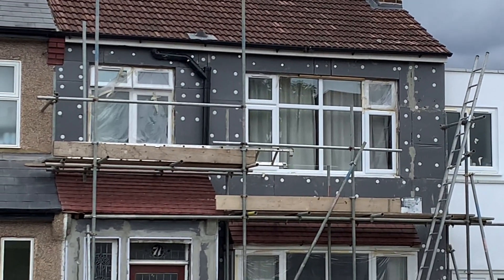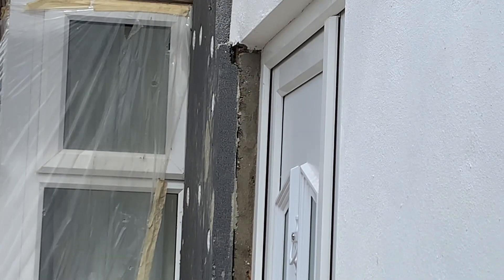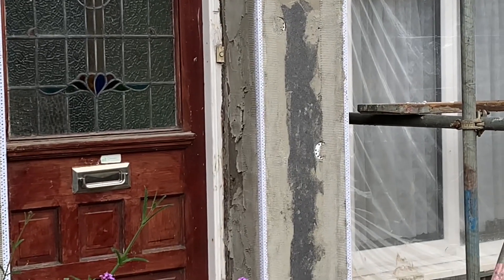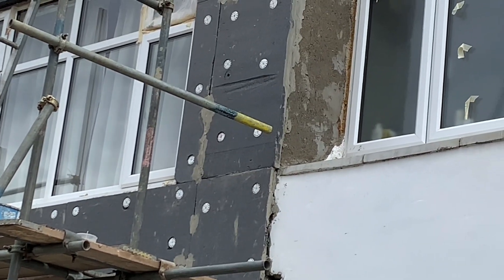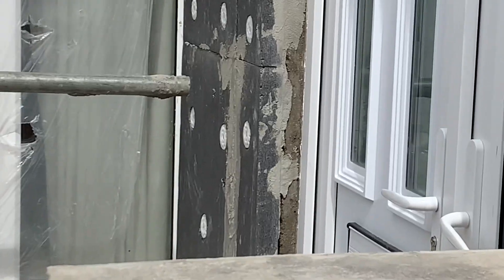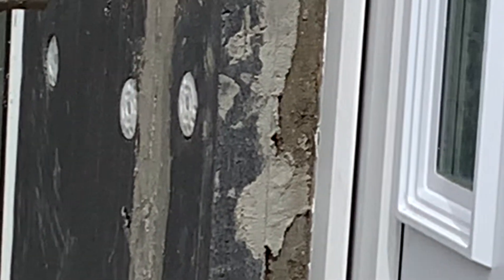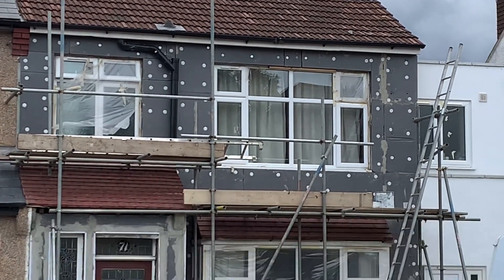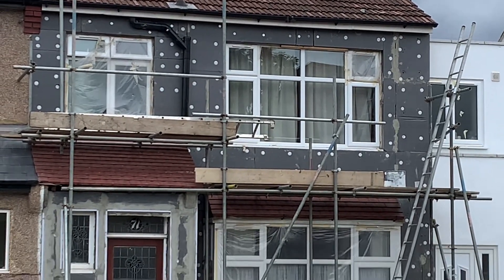Mistakes in External Wall Insulation that could easily have been avoided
This shows 4 simple mistakes when putting up External Wall Insulation that could easily be rectified.

I expect these builders hadn’t done this before as these are easy mistakes to sort out, would make the insulation much more effective and would also make it much less likely that the final coat of render will suffer from cracks.

The first mistake is using only 50mm EPS insulation. If put on well you might expect this to reduce heating bills by around 30%. Whereas for a very small extra cost, 100mm of EPS insulation could reduce bills by around 50%. There is plenty of space under the eaves for 100mm of insulation so there seems no reason to only use 50mm.

Then the second mistake is not insulating around the sides/verges of the recessed windows and doors. This will leave cold spots where the brick work is still exposed. This will increase heating bills and also potentially result in condensation and mould around the windows and doors.

The third mistake is not fitting L shapes of insulation around the corners of the windows and doors. The corners are stress points and move slightly as the house expands and contracts and cracks can then form in the surface of the final render. These don’t look good and can also let water in. So they should be cutting L-shapes of insulation boards around all corners so there are no joins meeting the corners. That will protect the outer render coat from cracking.

The fourth mistake is not fitting the boards closely together which leaves gaps. That’s not so bad if you fill the gaps with expanding foam. But here they’ve then filled the gaps between the boards with render/adhesive rather than filling the gaps with expanding foam. This will both create a cold spot on the inside wall and potentially increase the chance of the external render cracking as it sticks to the render/adhesive between the boards and as that render/adhesive moves relative to the boards either side.

So these would all be relatively easy and cheap mistakes to rectify and would make a significant improvement to the insulation and the final look of the outside of the house.